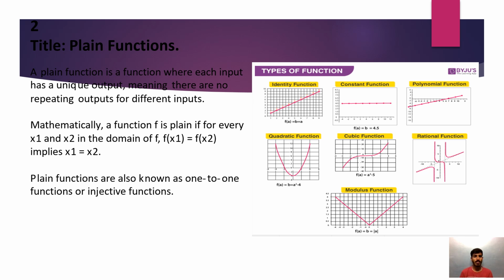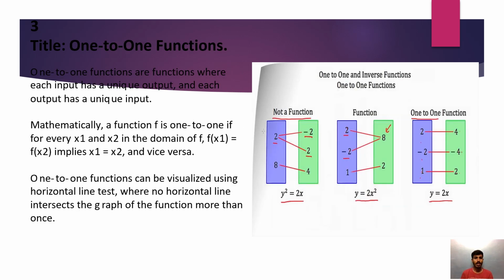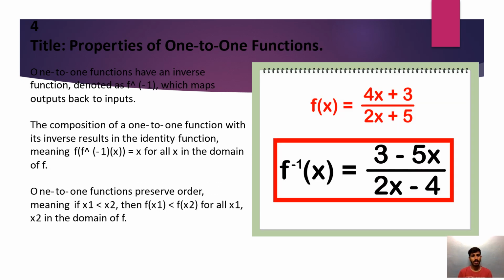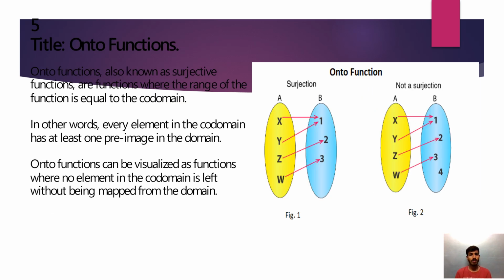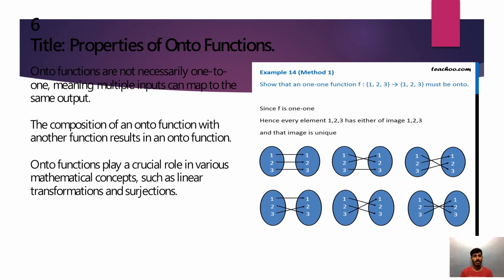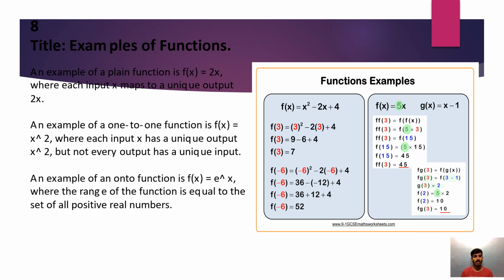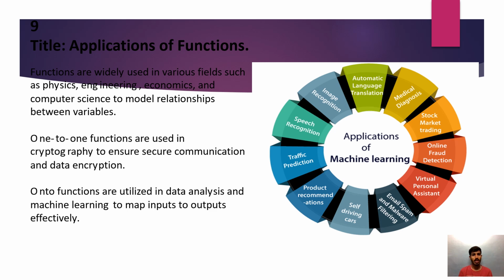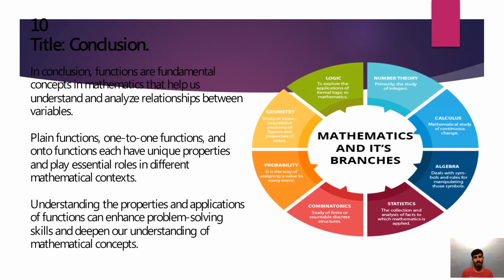FUNCTIONS Plain And One To One,Onto Functions In Maths.